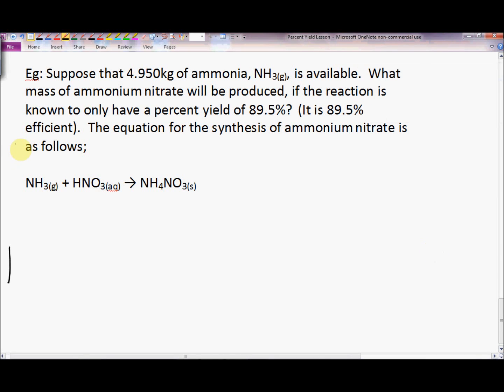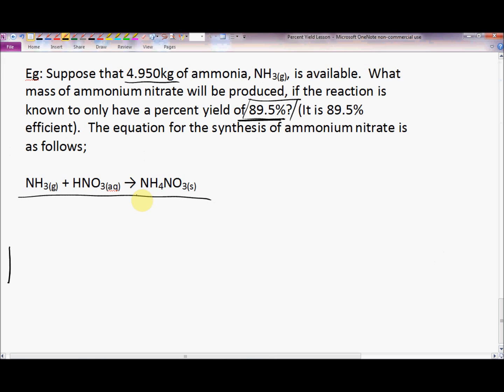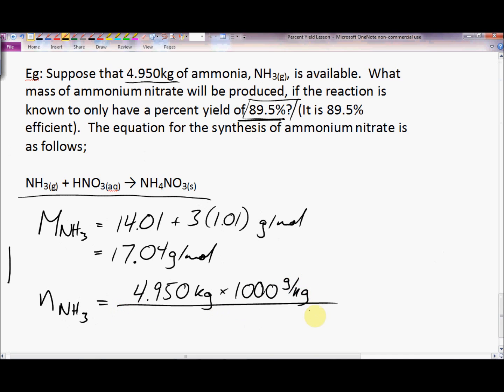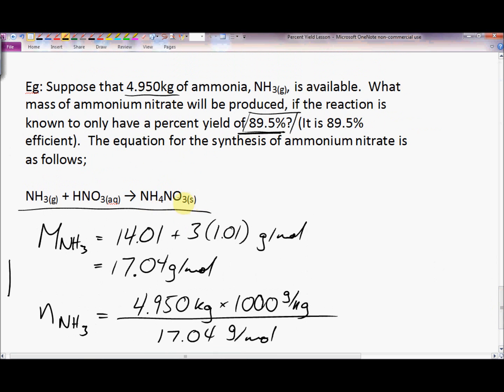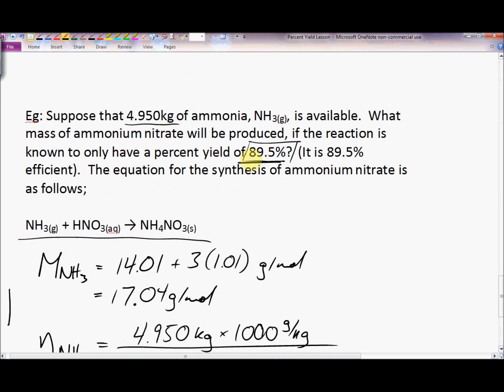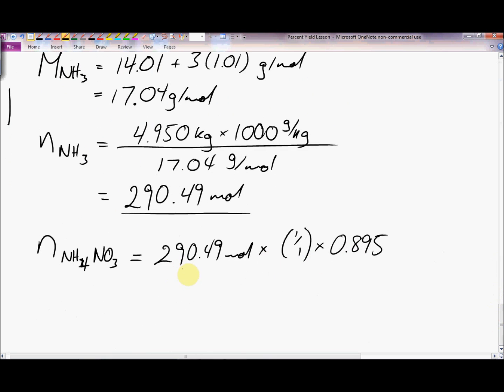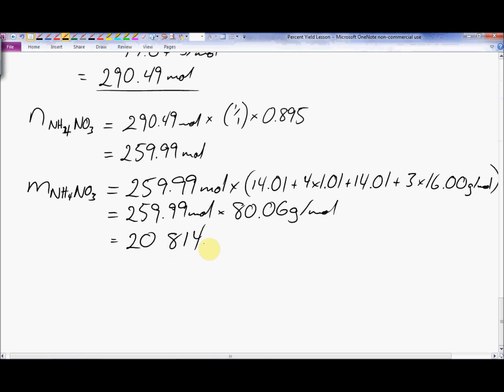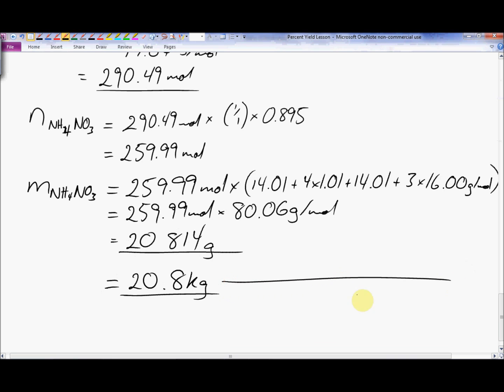Percent yield part 2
Percent yield lesson - part 2